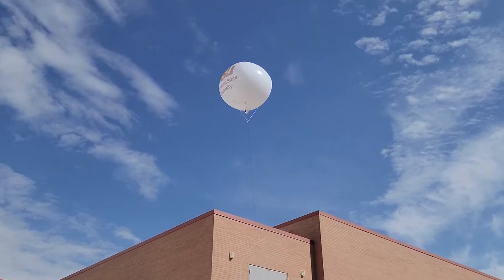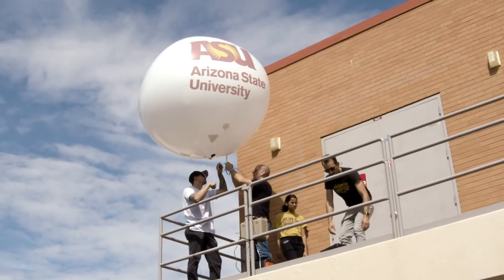Guardian Balloon | ASU CESP